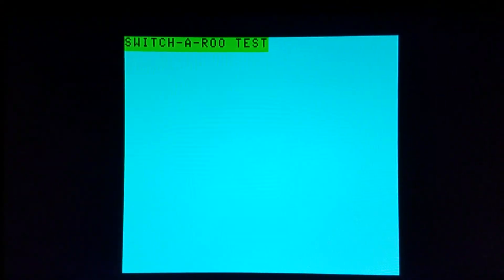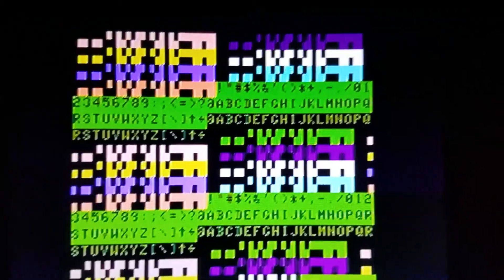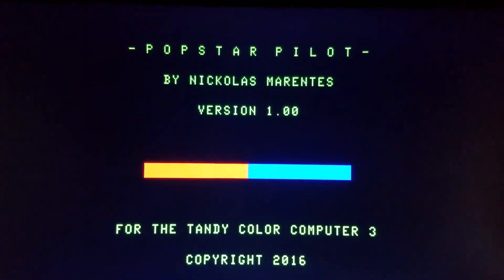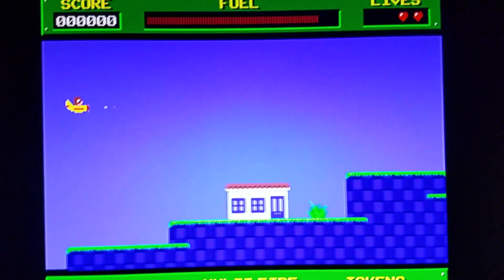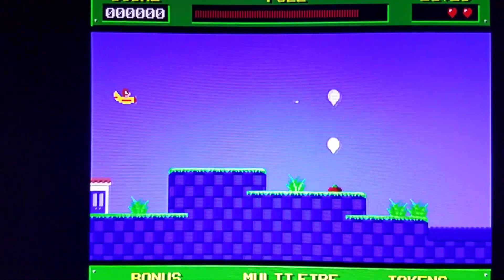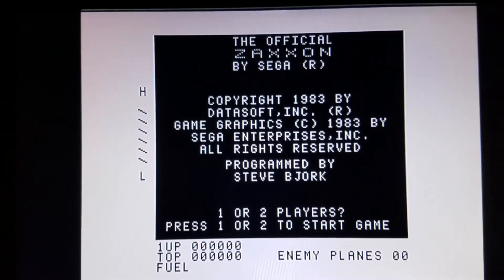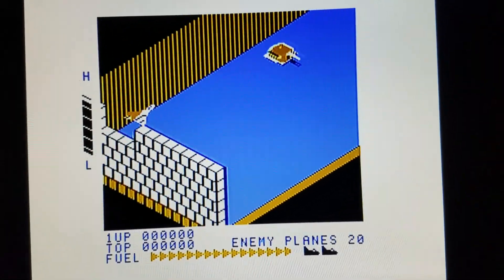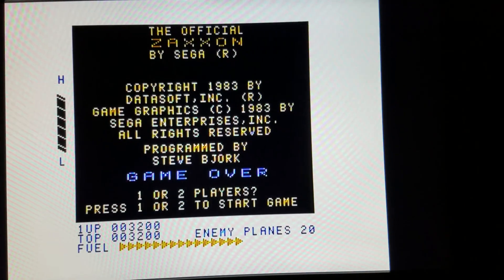Switch-a-roo demo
A quick demonstration of the Switch-a-roo coco 3 RGB to SCART cable used with a SCART to HDMI conveter box.